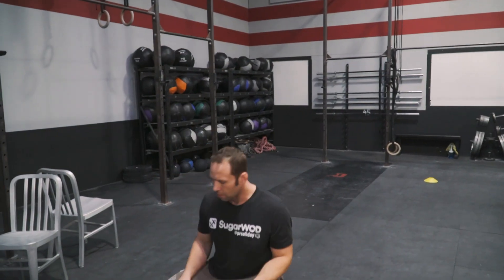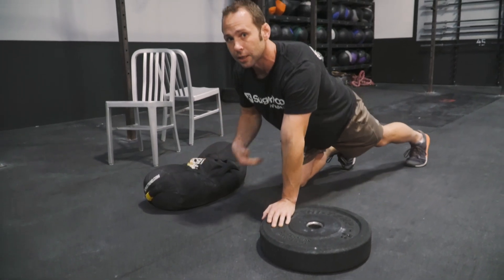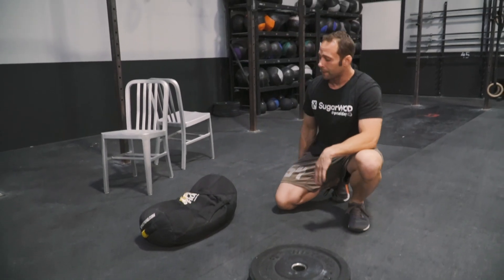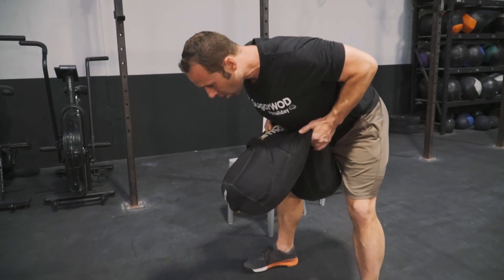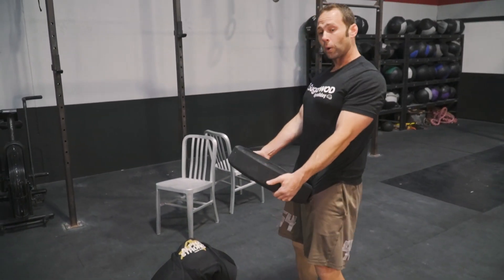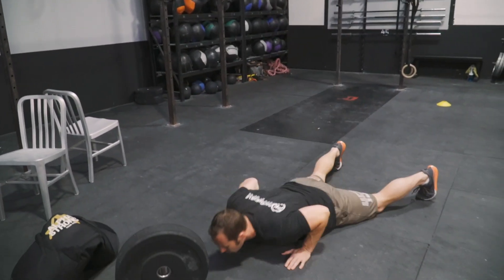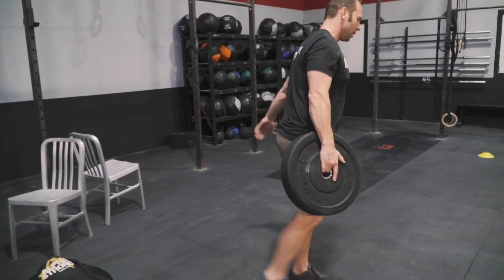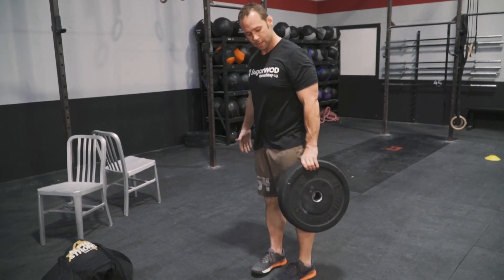PR's At-Home: 8min Ascending Reps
*Metcon*

-No Equipment-
Complete as many rounds as possible in 8-minutes

1 Burpee
2 Sandbag Bear Hug Lunge
3 Burpees
4 Sandbag Bear Hug Lunge
5 Burpees
6 Sandbag Bear Hug Lunge
7 B, 8 WL, 9, 10, etc.

**Alternate the Sutcase Carry every set**

1 Burpee
2 Suitcase Carry Walking Lunge
3 Burpees
4 Suitcase Carry Walking Lunge
5 Burpees
6 SC Walking Lunges
7 B, 8 WL, 9, 10, etc.

**Alternate the Suitcase Carry every set**